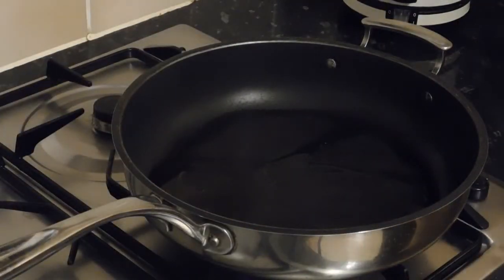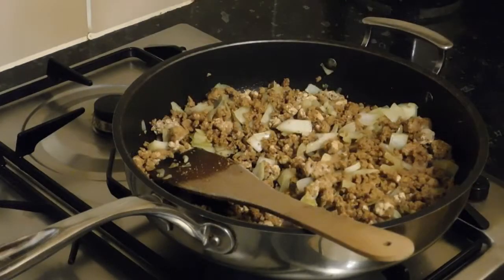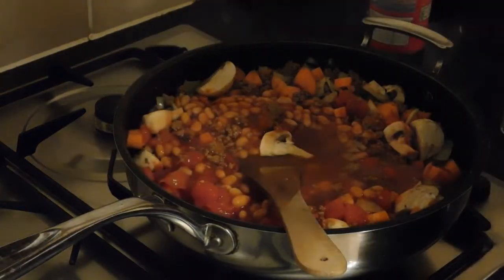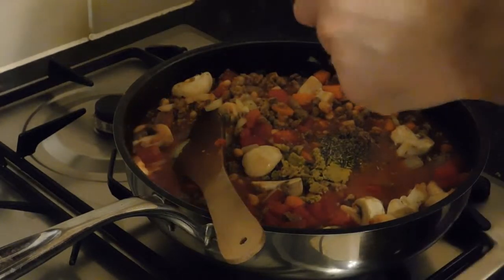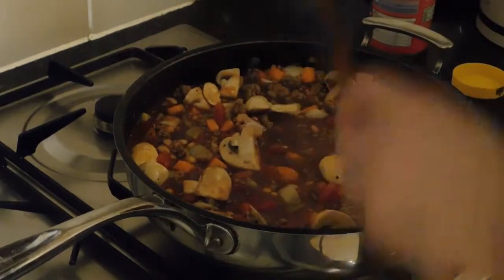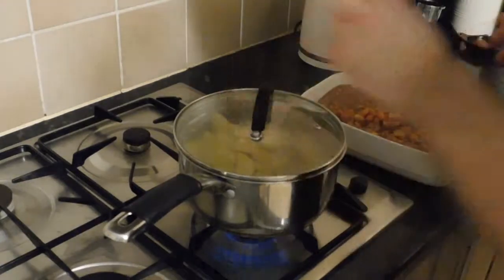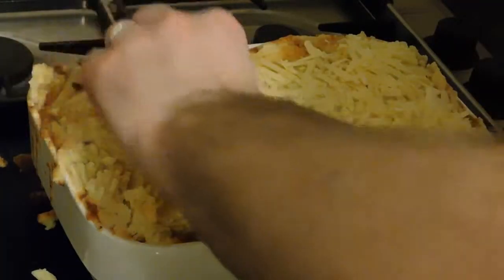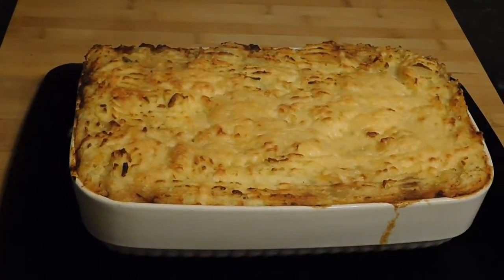How to Make a Vegetarian Shepherd's Pie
This is a great hearty dish which I am sure even meat eaters will enjoy!.

Ingredients
• 1 tbsp oil
• 1 Onion, trimmed, finely chopped
• 1 carrot, finely chopped
• 150g/5½oz chestnut mushrooms, roughly chopped
• 300g Quorn or Veggie mince
• 1 x 400g tin Baked Beans
• 1 x 400g tin chopped tomatoes
• 1 tsp mixed herbs
• vegetable stock cube
• 2 tbsp Balsamic Vinegar
• 1 tbsp Worcestershire sauce
• 1 tsp Marmite
• salt and freshly ground black pepper
• 1 KG Potatoes
• 1 tbsp Butter
• 2 tbsp Milk
• 200g Cheese
Method
1. Heat Oil in pan, once hot add onions and stir till softened.
2. Add mince, carrots and mushrooms and fry for 10 minutes.
3. Add Baked bean and tomatos followed by filling each tin half way with water and add to pan.
4. Cover bring to the boil, once boiled add herbs, stock cube, balsamic vinegar, Worcestershire sauce and marmite and stir together.
5. Simmer for about 20 minutes until thickened and add salt and pepper.
6. Transfer to oven proof dish and pre- heat Oven to 220 degrees C
7. Add potatoes to boiling water until soften about 10-15 minutes. (test by using blunt side of knife to cut potatoes in half.)
8. Drain water and add the butter and milk and Mash.
9. Gently cover the Mnce mix using a knife.
10. Grate the cheese and spread evenly on top.
11. Place in oven for 20-30 minute until crispy on top. I use the Oven/Grill feature for the last 5 minutes.